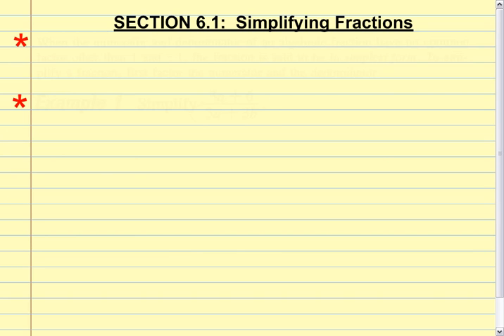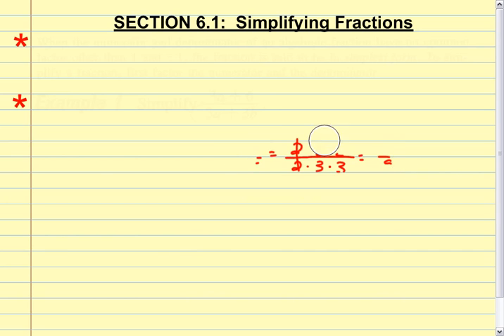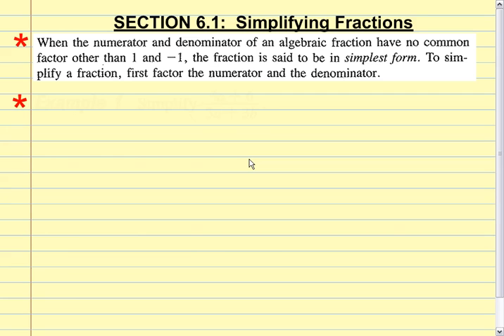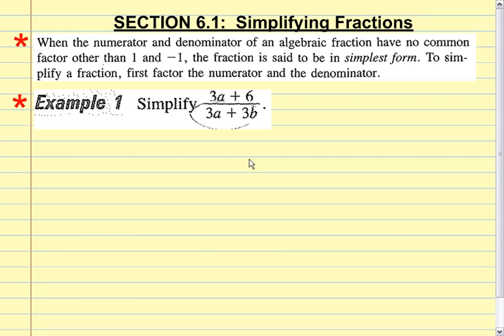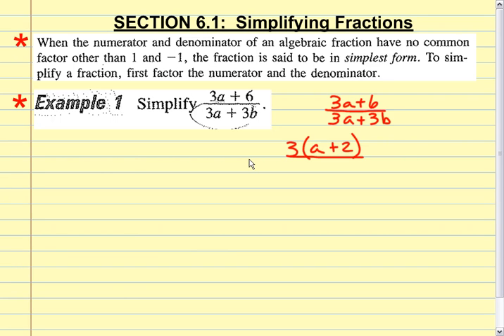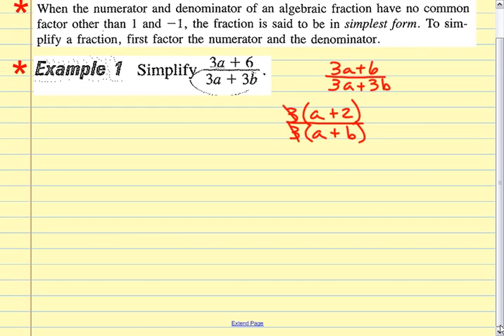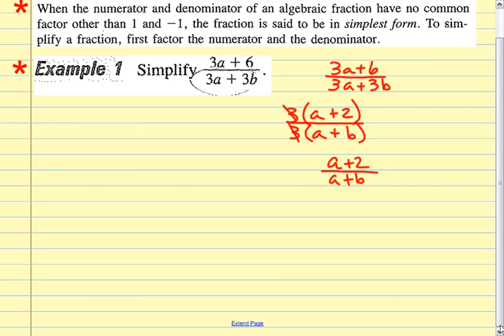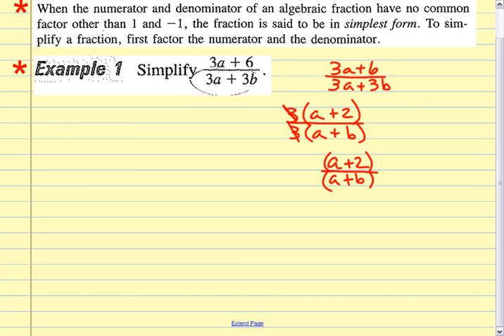Alg I, 6.1.1